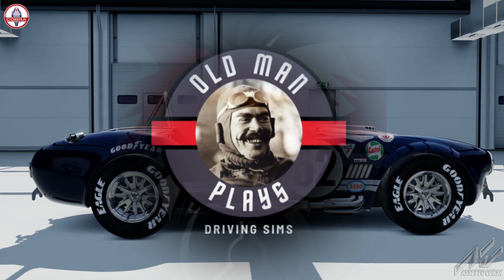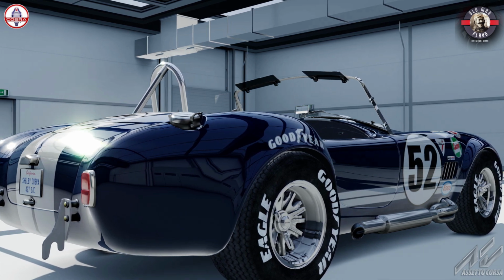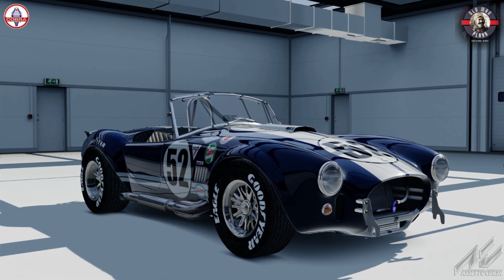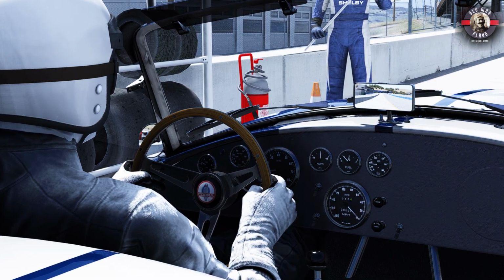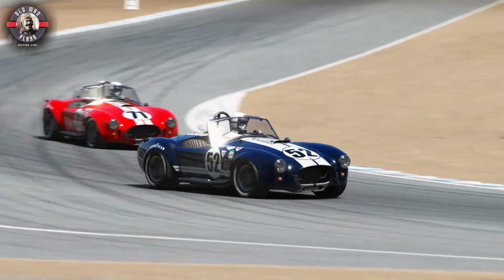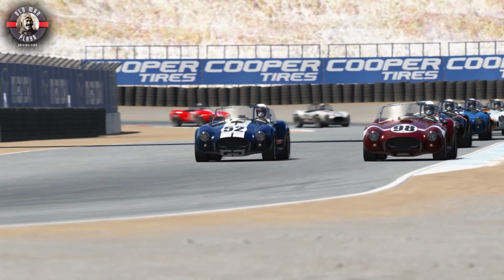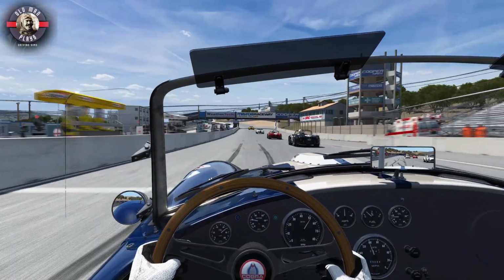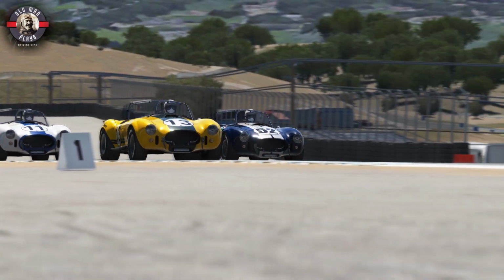Driving The Assetto Corsa AC Cobra Is A Blast At Laguna Seca!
This one of my favourite cars to drive in any sim - the AC Cobra.

Here is a video giving a bit of the history behind the car, and then a short three lap race at the perfect venue, Laguna Seca, using the versions in Assetto Corsa, with the latest custom shaders patch and Pure filter to give you the best eye candy possible :-)

As I mention in the video, I will shortly do a follow up video, probably in VR for a change, featuring Steve Stirpe's mod version of the AC Cobra, which is a different beast entirely.

As ever, I love to hear your thoughts, comments, questions, advice, etc...I'm an old retired bloke, so I have plenty time to reply! (Oh, and remember to LIKE and SUBSCRIBE please - these beers won't buy themselves! :-)

My System:

32GB Corsair VENGEANCE DDR4 3600MHz RAM
8GB Nvidia RTX 3070
2 x 1TB M.2 SSD

Thrustmaster T300 Base
Thrustmaster SF1000 Wheel